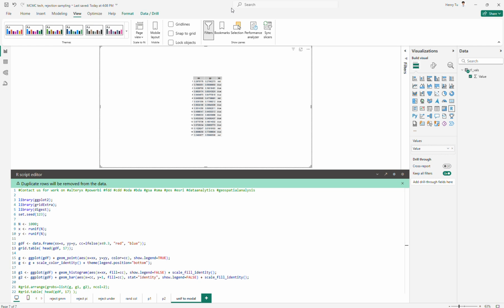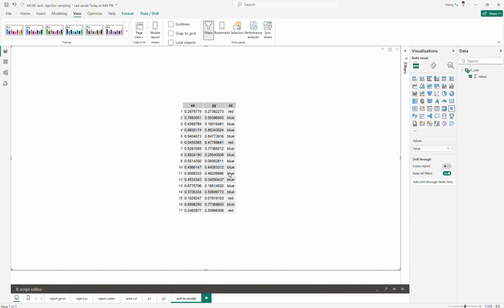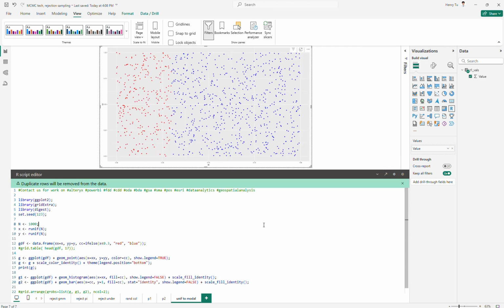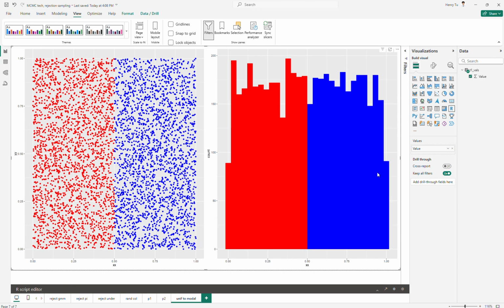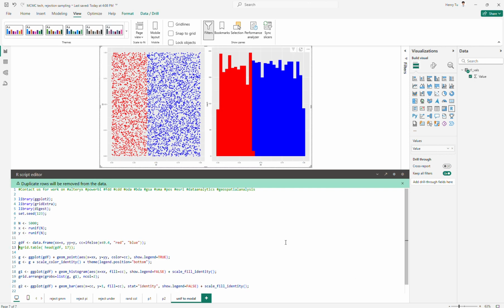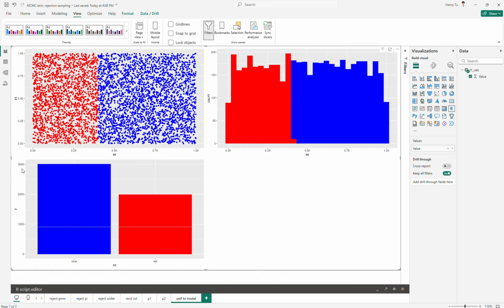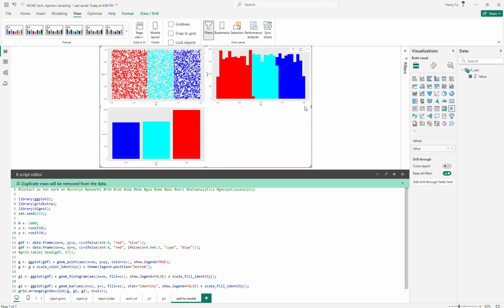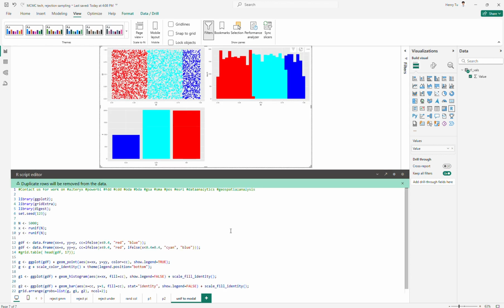MCMC tech, unif to modal with ifelse function